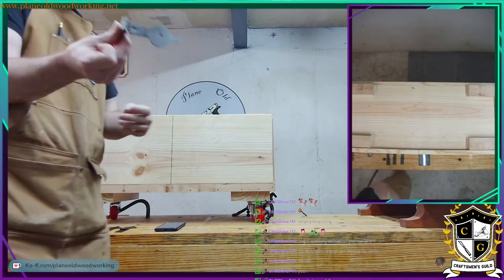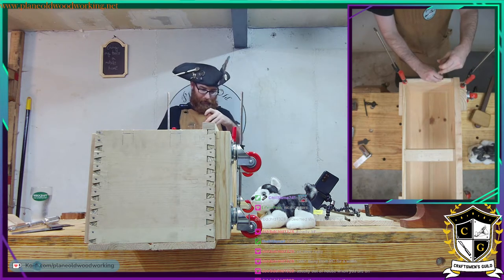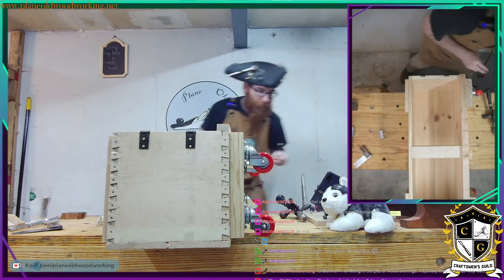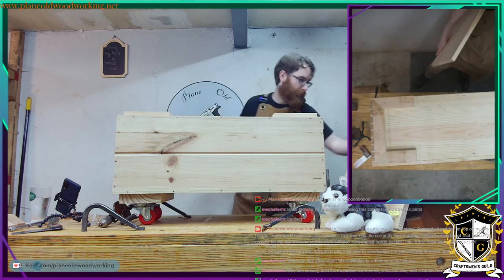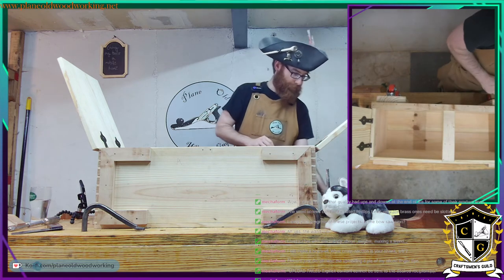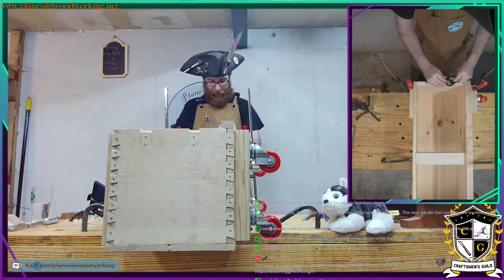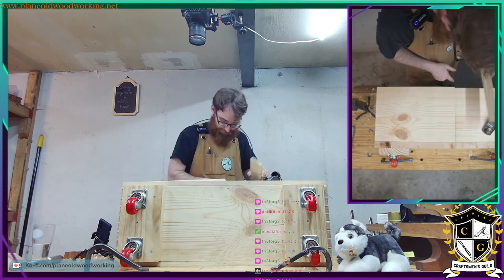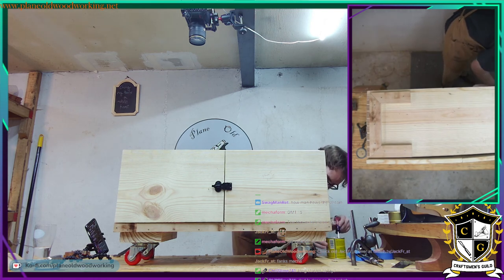Rolling Cabinet Base XIV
In this stream, we attach the doors with strap hinges and get the cabinet ready for painting.

Intro/Outro Music:
Winter Journey - TechnoAxe